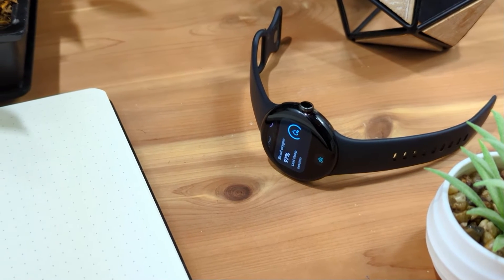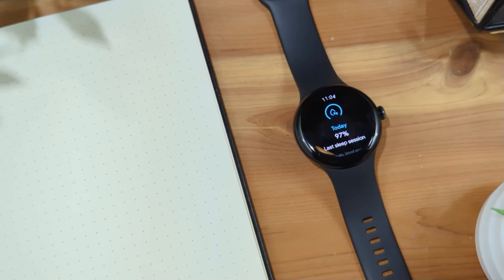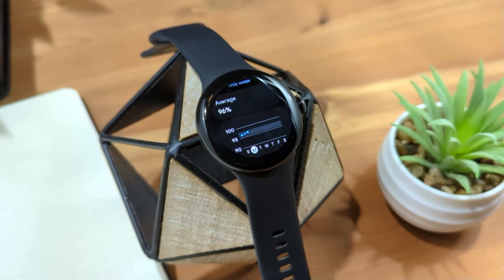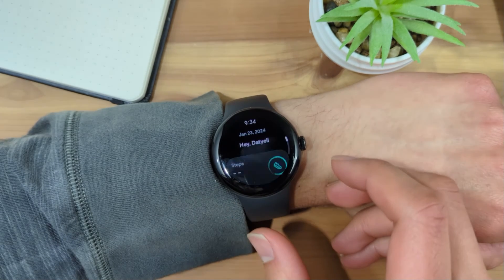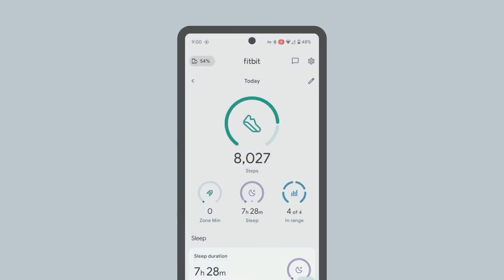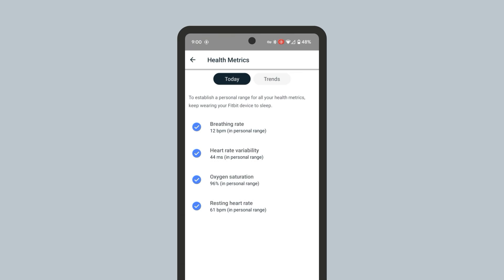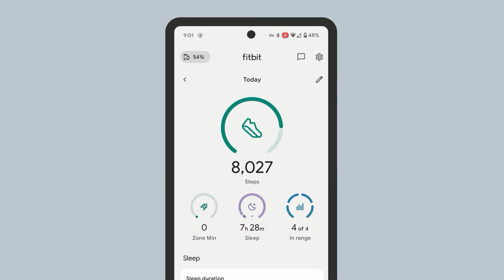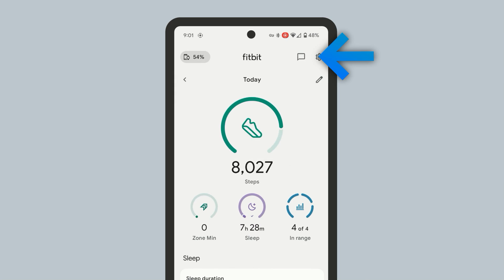View SpO2 (oxygen saturation) readings on your Google Pixel Watch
Did you know your Google Pixel Watch series smartwatch can read your SpO2, or blood oxygen saturation level? In this video, we'll look at how to access this feature, and to view previous readings.

Note, The Google Pixel Watch can only read SpO2 levels during a sleep session. You'll need to wear your watch when you sleep to access this feature.

This feature is only available in certain countries. View the list of countries where this is available on Google's support

In this video:
0:00 Intro
0:14 Requirements
0:38 View SpO2 on the watch
1:12 View SpO2 in the Fitbit app
1:30 View historical SpO2 readings
1:42 Enable Health Metrics card
2:05 Outro